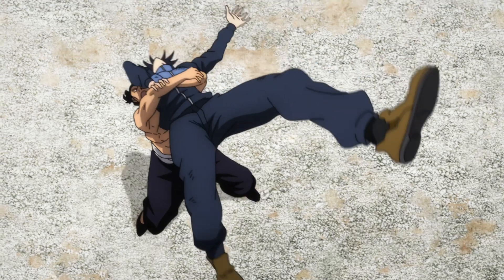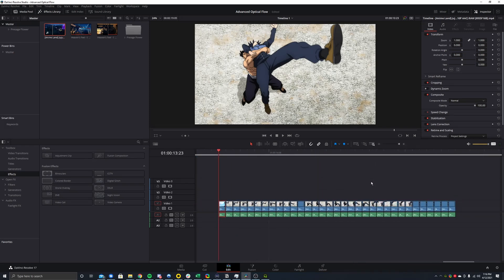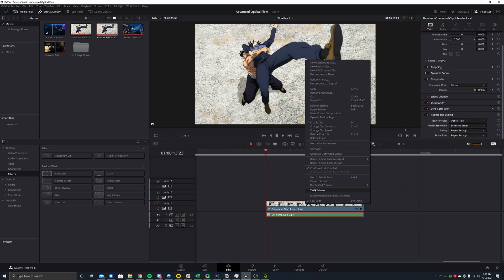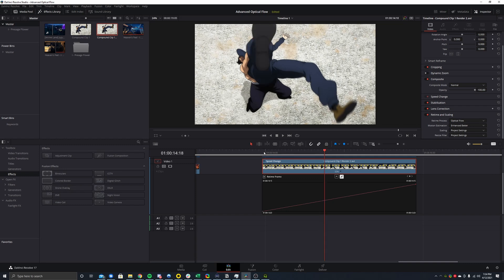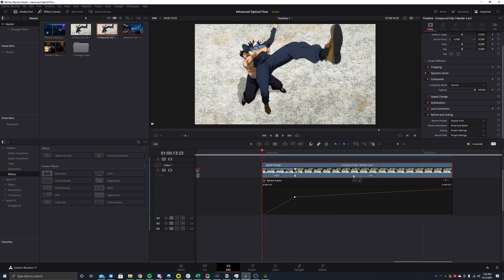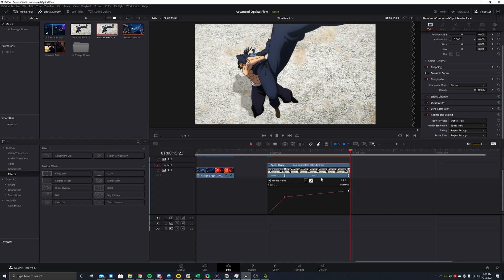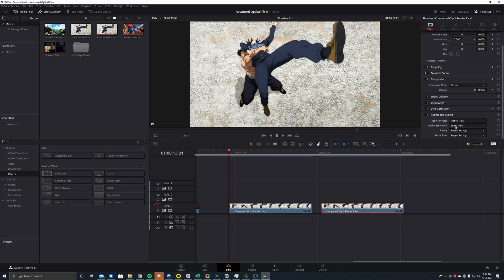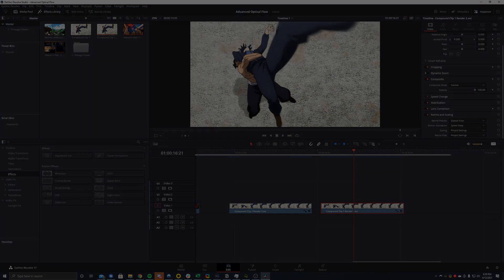Advanced Optical Flow Tutorial Davinci Resolve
Program: Davinci Resolve

Do you also make AMVs with Davinci Resolve?